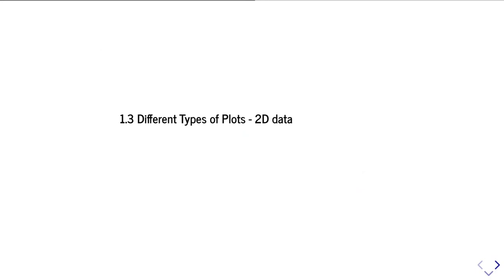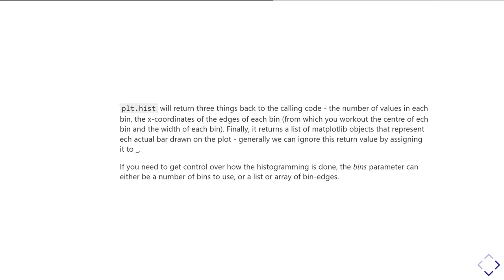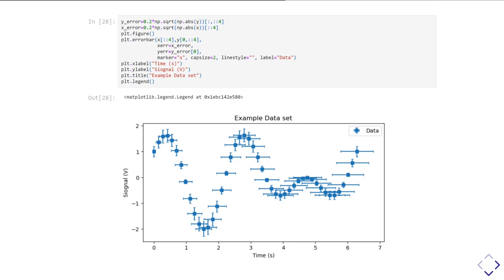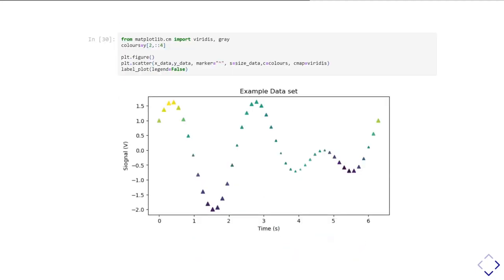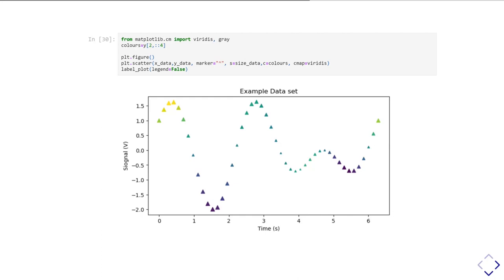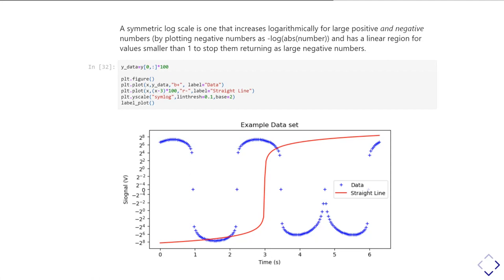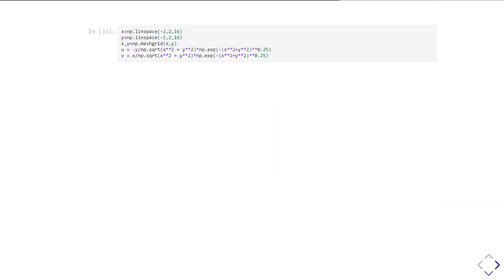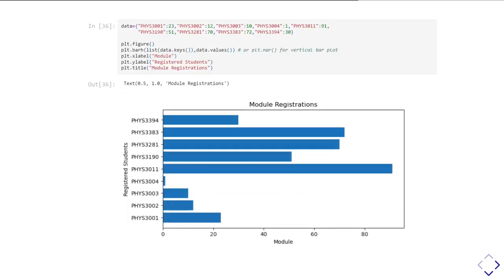PHYS2320 Matplotlib Unit 1 Part 3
Introduction to Matplotlib - examples of 2D plots